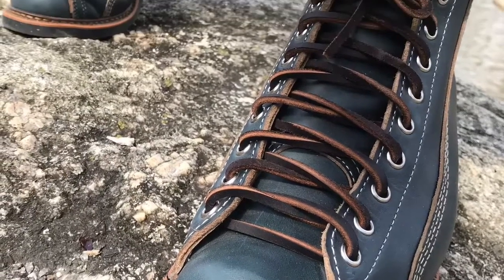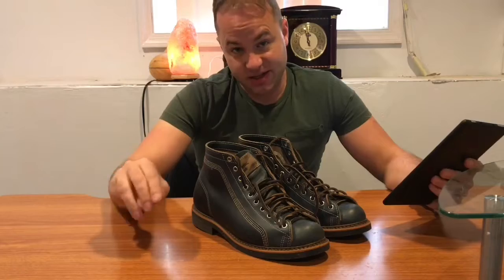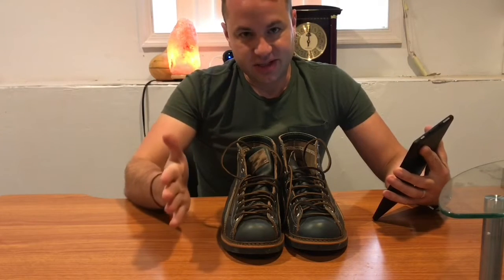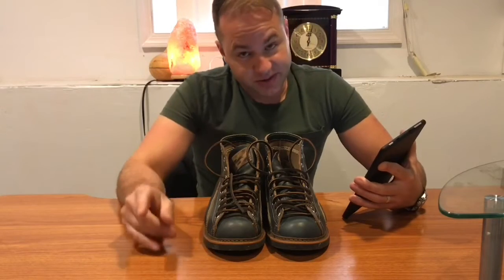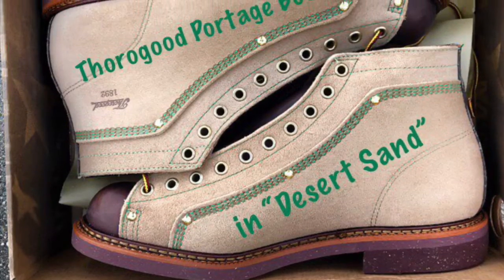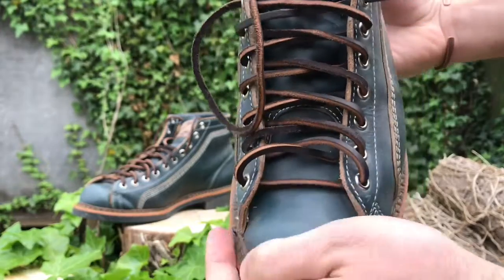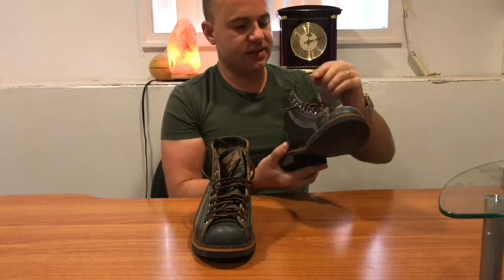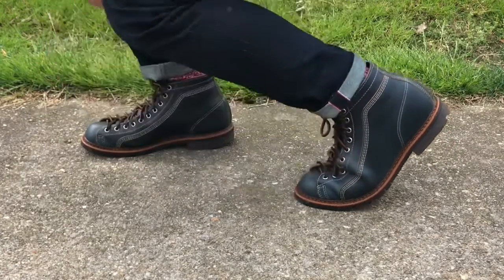Thorogood Portage Boots Review in Indigo Chromexcel